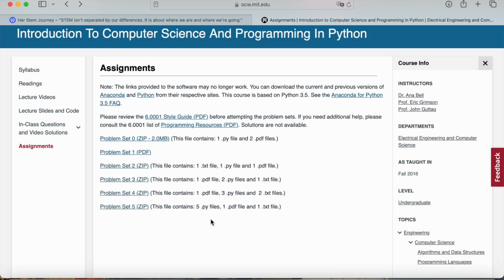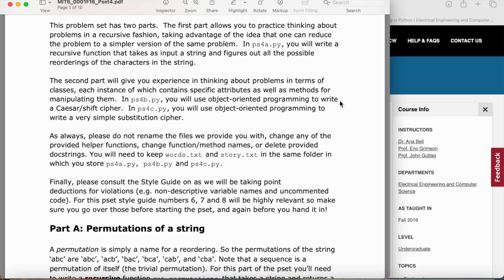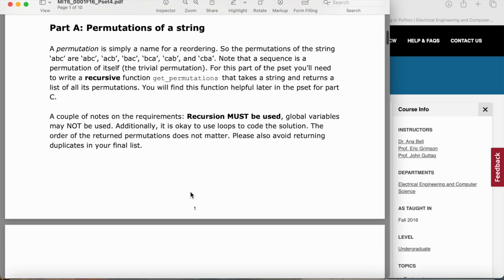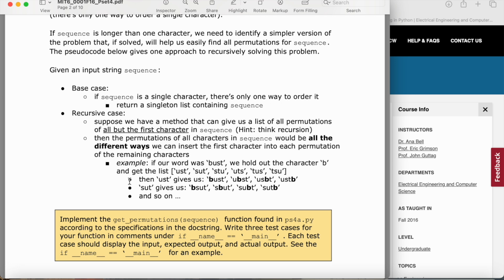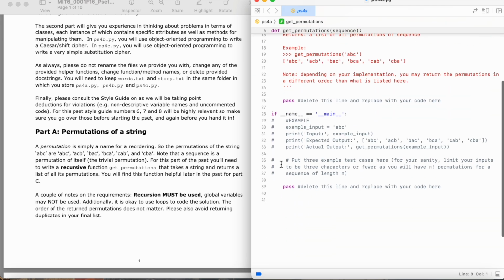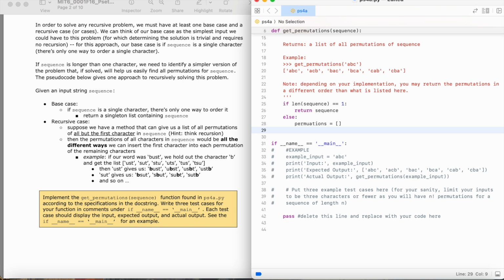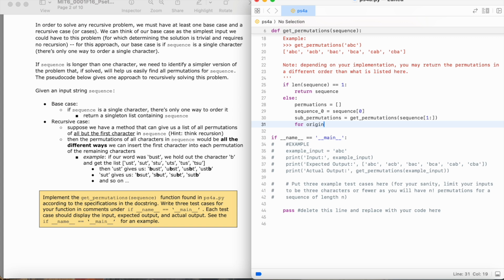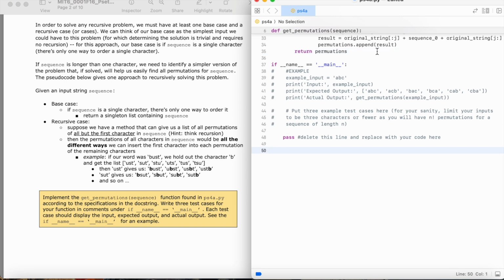Recursion Problem Set Episode 1 | The Python Series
Hi everyone! This is the first episode of the Recursion Problem Set in The Python Series. This series is dedicated to explaining Python problems. There are several episodes for each video and they are in order. This third problem is "Recursion", where we will be writing Python code and applying recursion. This problem is inspired by the fourth problem set in the MIT OpenCourseWare Problems. In the Word Game series, we provide not only a walk-through of the MIT OpenCourseWare Problem Set 4, but also an expansion of the problem to make it our own. These are problems done by MIT students and we will solve these by ourselves through a series of videos.